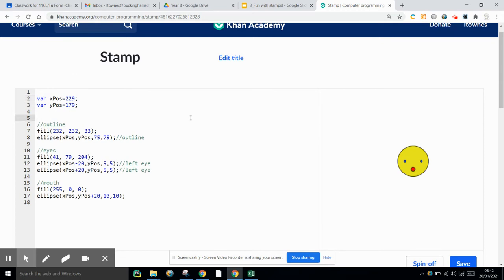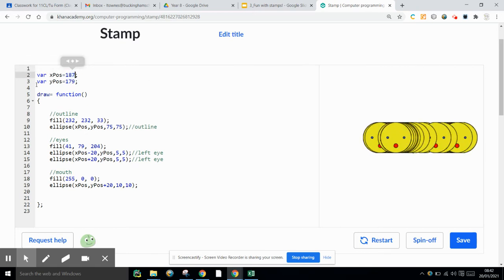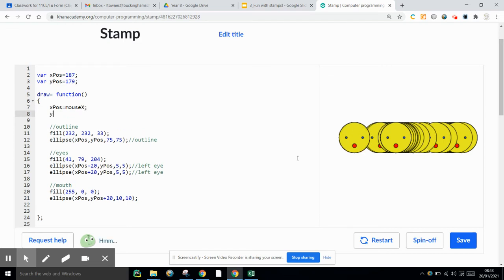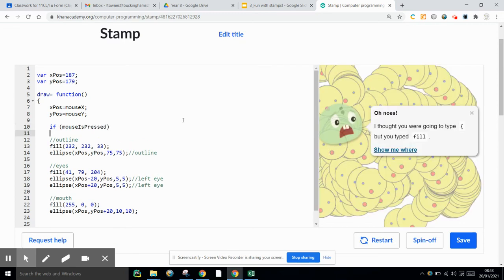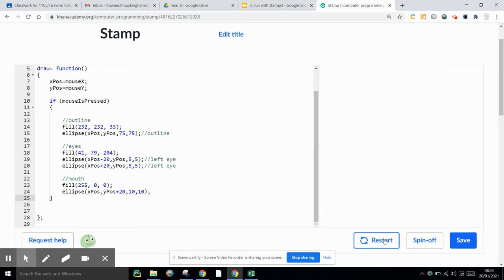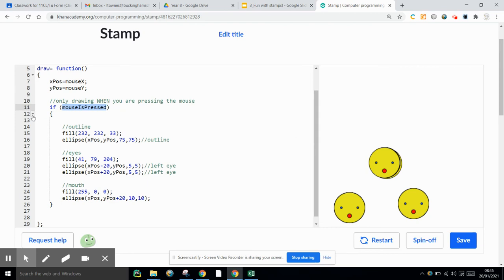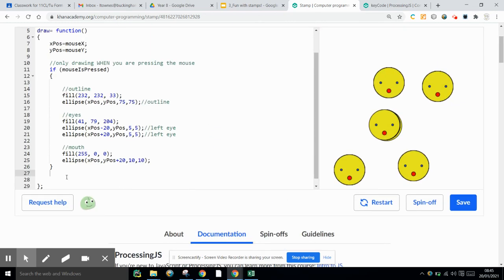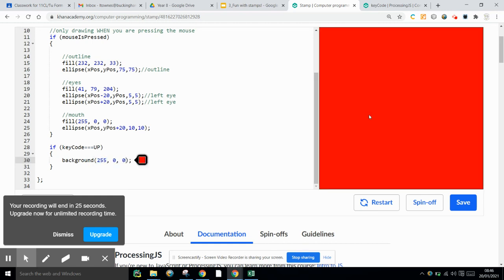mouseIsPressed example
Drawing a face when you are pressing the mouse